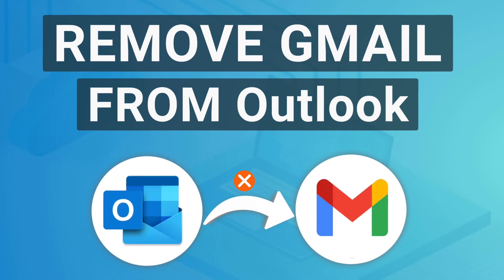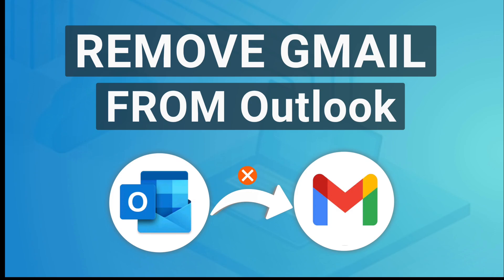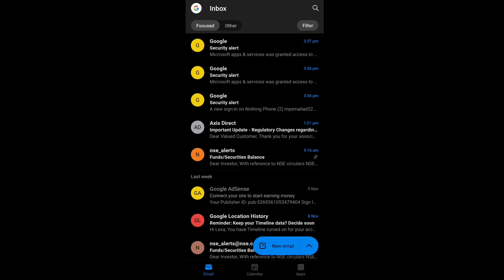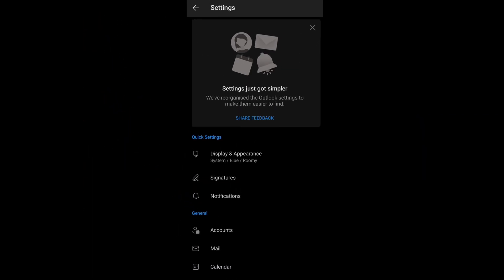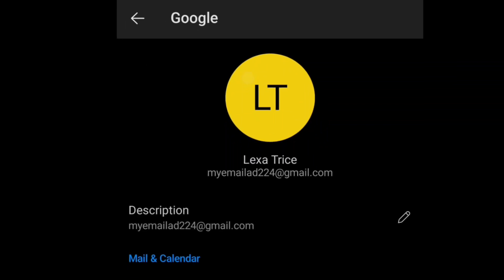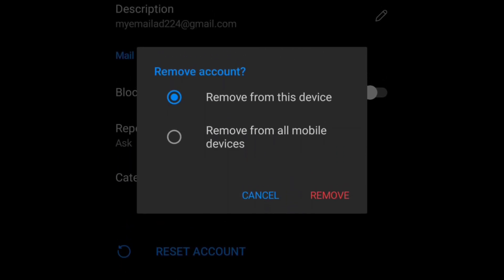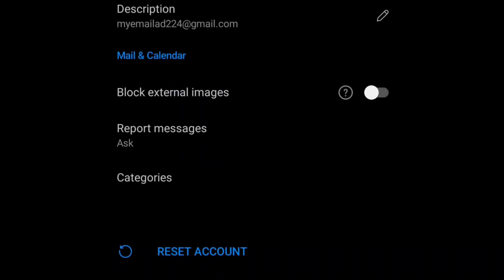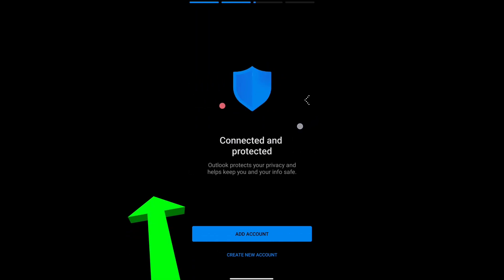How to Unlink Your Gmail Account from Outlook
How to remove Google Gmail Account from Microsoft Outlook account. So if you have added and connected gmail account with outlook account and you using gamil from Outlook and for some reasons you want you to remove the gmail and outlook connection and you don't know how to unlink & disconnect gmail from outlook, then this video is going to be very helpful for you. So make sure you watch this video all the way to the end you can easily unlink gmail from outlook account.